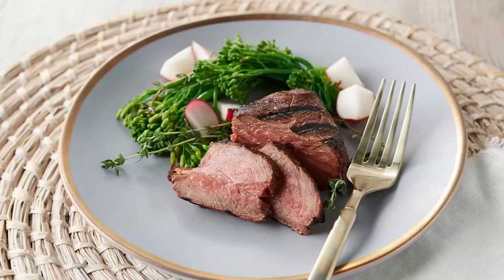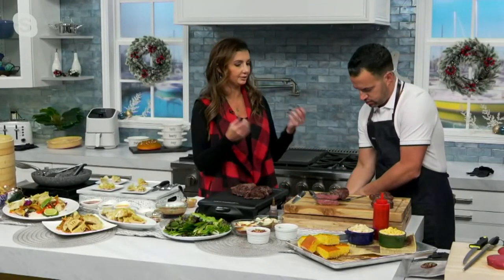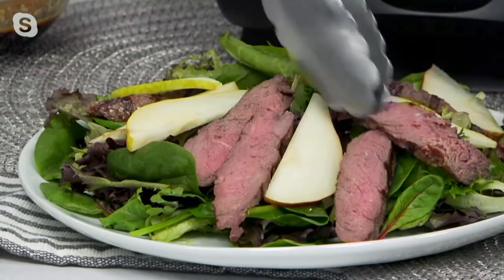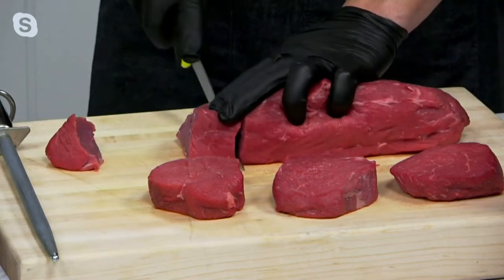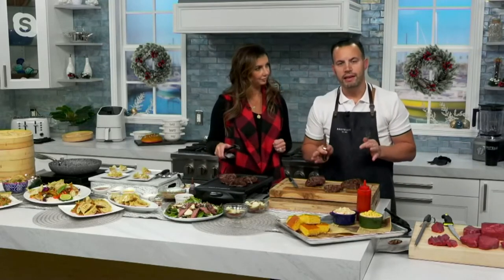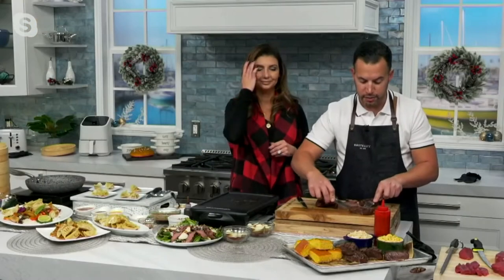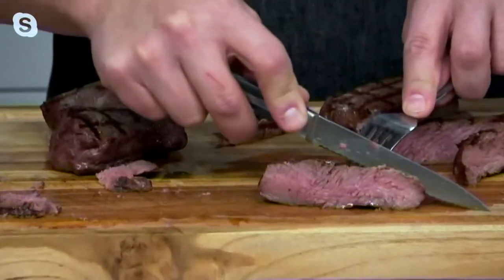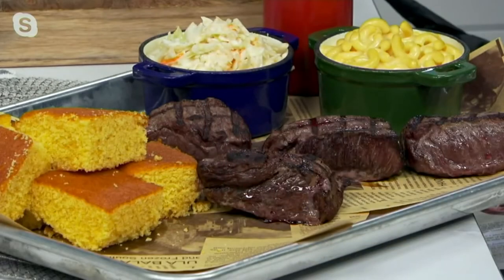Rastelli's (8) 6oz Black Angus Sirloin Steaks on QVC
Rastelli's (8) 6oz Black Angus Sirloin Steaks

As if these king-of-the-grill Black Angus steaks weren't enough to please even the pickiest of palate's, Rastelli's ramps up the reasons to love them even more! Restaurant-quality flavor profiles like Garlic Butter or Mesquite BBQ take these juicy and beefy steaks so next-level, all other steaks will pale in comparison. Impress your guests at your next grilling gathering, or pan sear (even air fry) these well-marbled steaks and indulge in their five-star flavor. From Rastelli's.